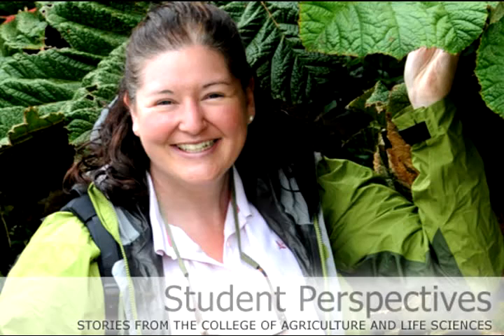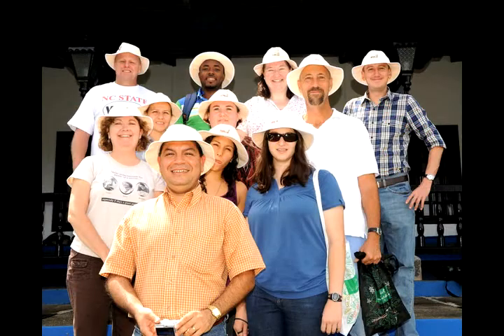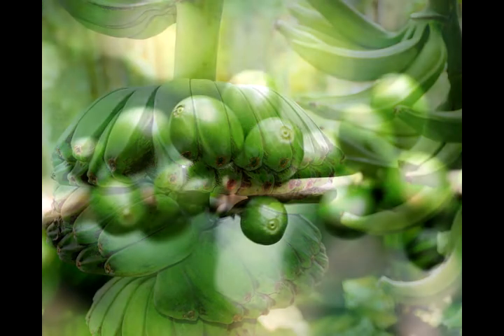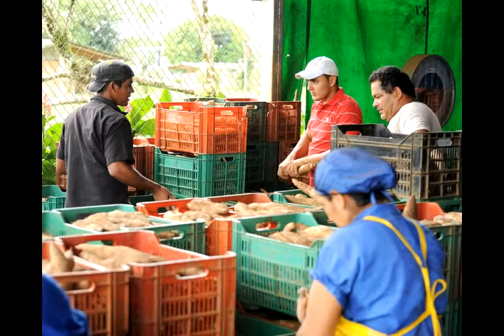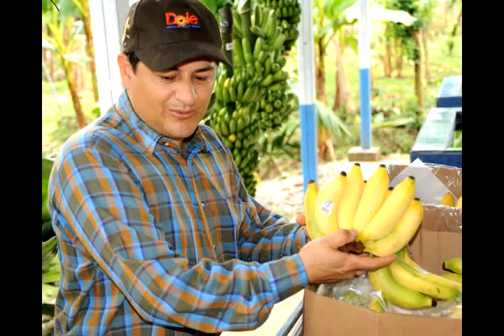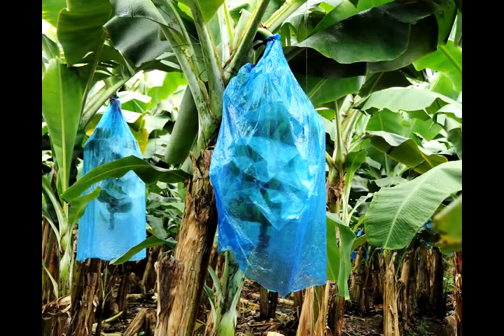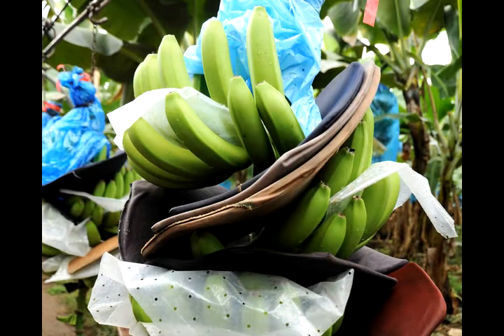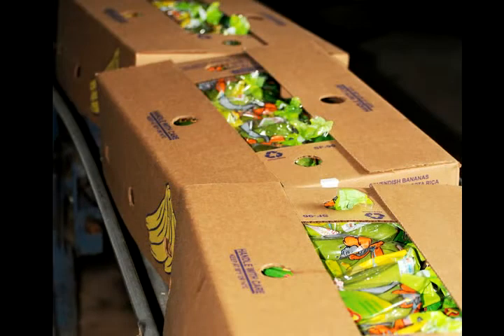CALS Tropical Plant Pathology tour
NC State University graduate students have had the chance to sample the variety of tropical agriculture -- from small sugarcane farms to massive banana plantations -- through short study tours to Costa Rica for the last 3 years. In this video, student Bridget Lassiter talks about her 2010 trip. Find out more about such educational opportunities in College of Agriculture and Life Sciences